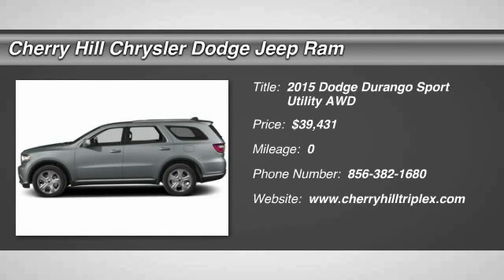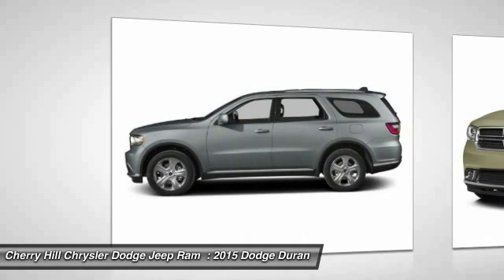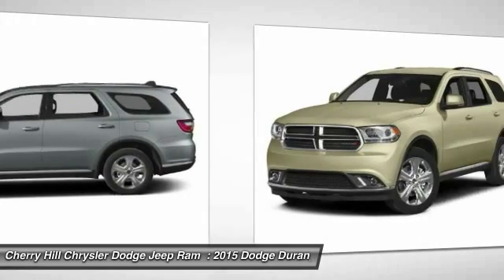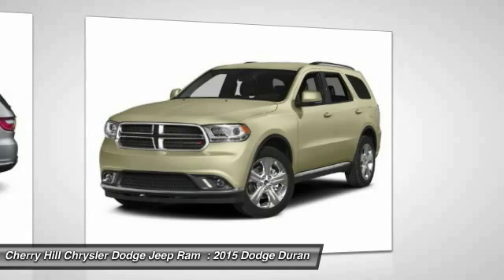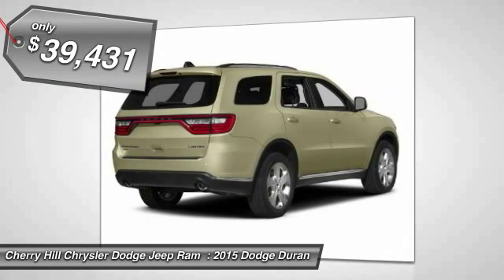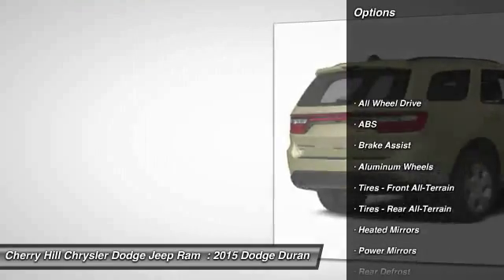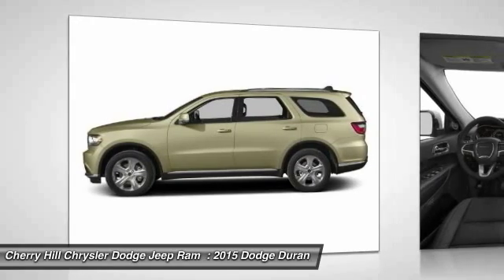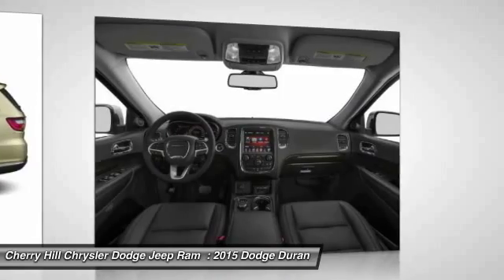2015 Dodge Durango Cherry Hill NJ 163500A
2015 Dodge Durango SXT

ALL WHEEL DRIVE, BLUETOOTH, MP3 Player, CHILD LOCKS, 3RD ROW SEAT, KEYLESS ENTRY, ALLOY WHEELS! The Dodge Durango was designed to be distinctive and to start your pulse racing. Everything about the exterior of the Durango demands a second look. It has been restyled look more cohesive with the rest of the Dodge roster. These changes include new racetrack taillights an updated front grille, plus new sculpting on the fenders and hood, and projector beam headlights. On the inside changes are plentiful with a new control panel, a customizable 8.4 inch LCD screen instrument cluster, and an available rear Blu-ray and DVD system with dual 9-inch screens that are mounted on the backrest of the front seats. The interior engages all your senses, from the soft touch materials to the high fidelity of the sound system to the look and feel of the available leather upholstery. Seat up to seven in comfort, including available second-row captain's chairs. Increase comfort and convenience with an available second row console. To be truly sporty, you have to be flexible and with up to 50 possible seating configurations, Durango offers that and more. Whether you choose a model with the 3.6L 290hp V6 or the incredible 360hp HEMI V8, you can be sure you are getting the ability to go far efficiently. The new fully electronic eight-speed automatic transmission provides better fuel economy, quicker acceleration and smoother shifting. Plus, Durango features 6,200lbs (V6) or 7,400lbs (V8) towing capacity and available AWD. Throughout the vehicle, you'll find the latest Safety and Security features designed to protect you. It includes an array of airbags, including side-curtain airbags that help protect outboard occupants in all three rows, Electronic Stability Control, Anti-Lock Brakes, and Traction Control.